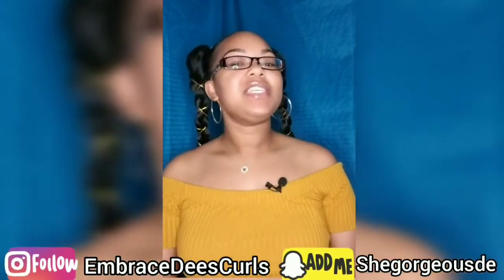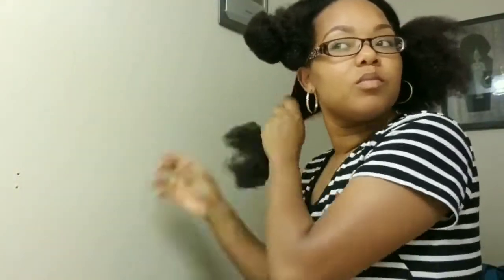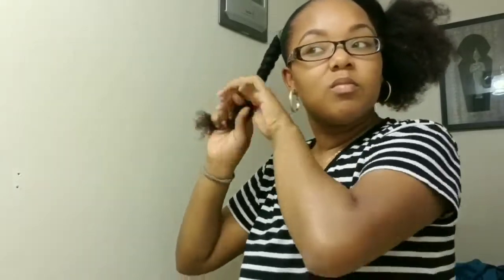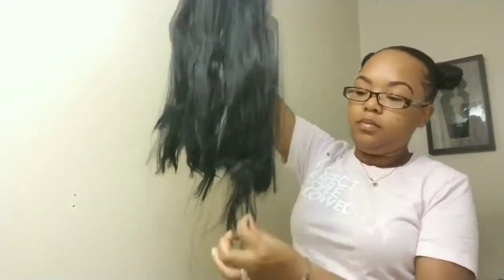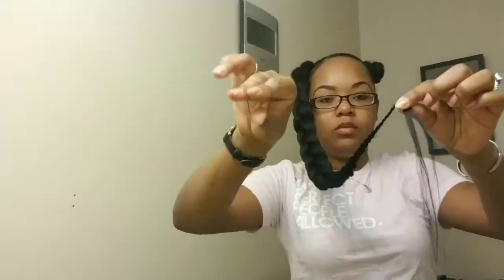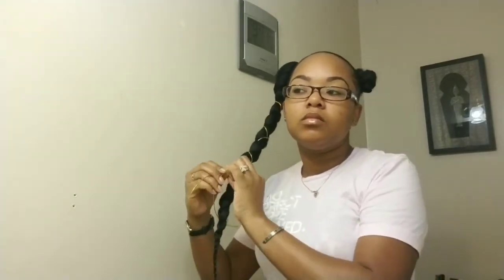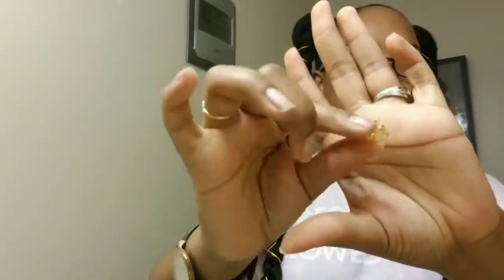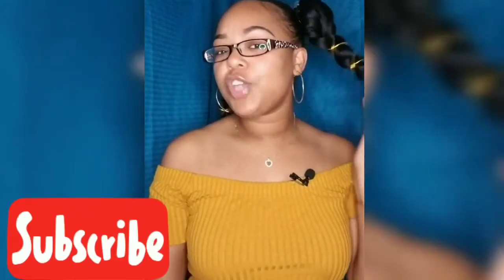HIGH BRAIDED PONYTAIL ON NATURAL HAIR | EmbraceDeesCurls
Hey Everyone, here i am showing you all my attempt on the High Braided Ponytail On My Natural Hair with Weave. This hairstyle was very easy to achieve and it was also worn as i protective hairstyle for me. I hope you all enjoyed this video.